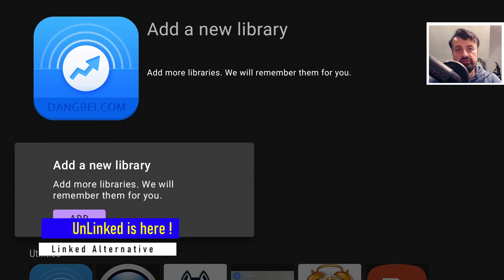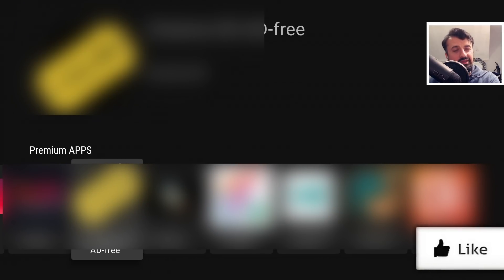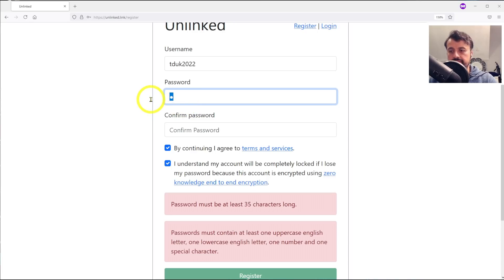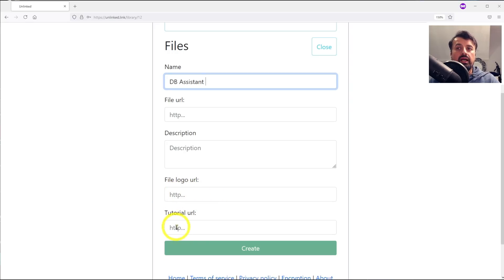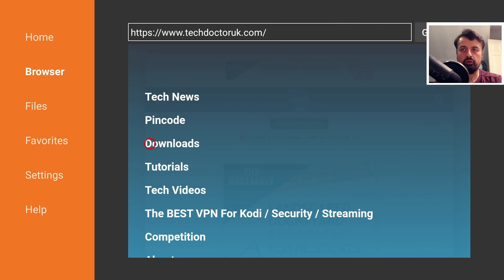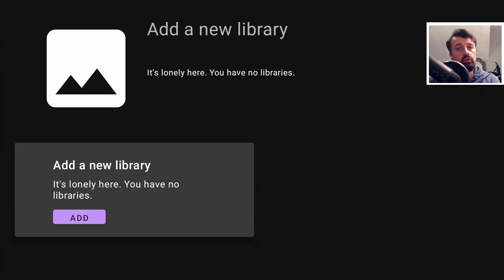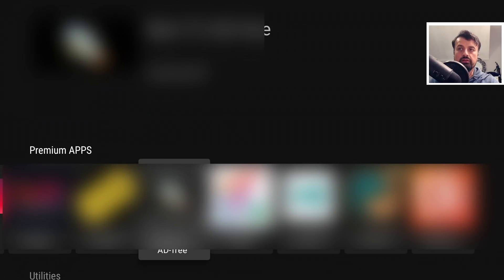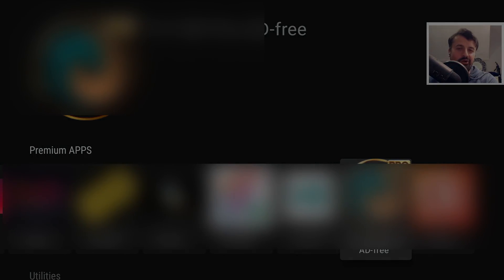🔴NEW FILELINKED REPLACEMENT CALLED UNLINKED IS OUT !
Filelinked is still offline but a new app called UnLinked has been released. Lets see what its about.